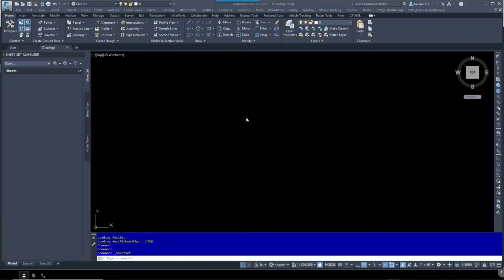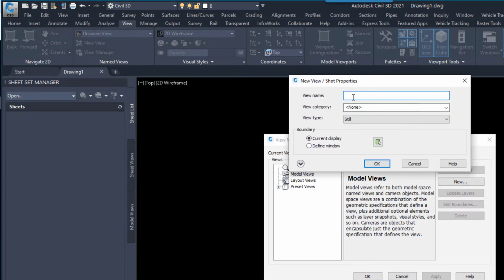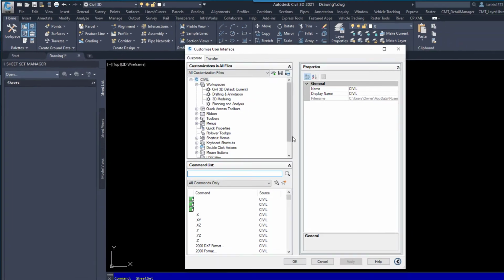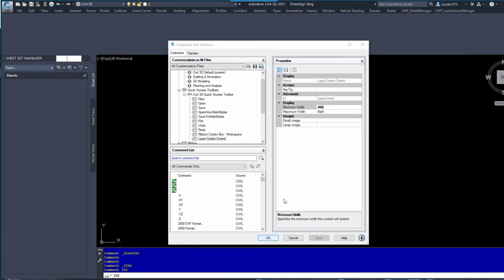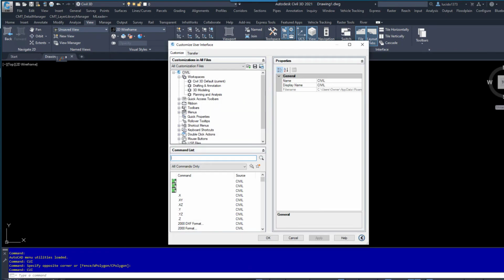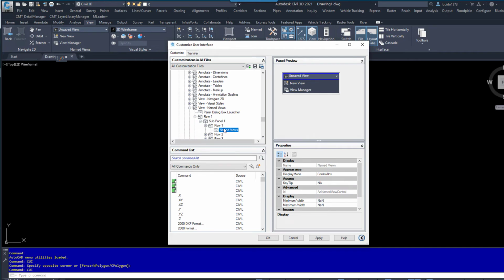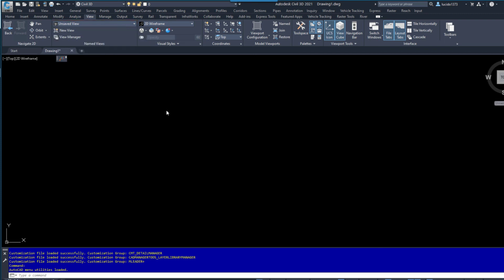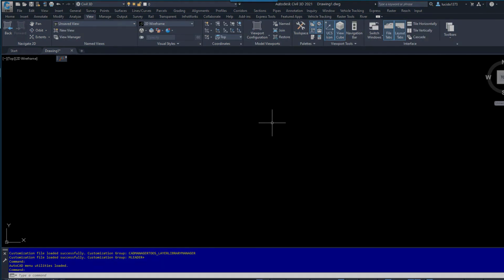Changing Named View Tab Length in Civil 3D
This video will show you how to alter the width of the layer combo  control bar first then enter the CUI and customize the length of the Named View bar on the view panel of the Ribbon. This video uses Civil 3D but the same concept can be applied using AutoCAD and the CUI associated with that program